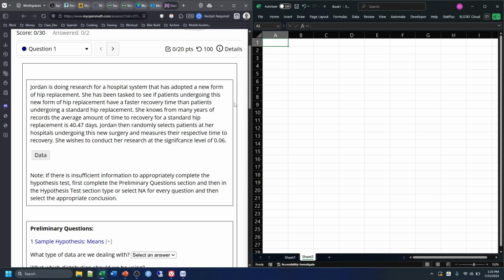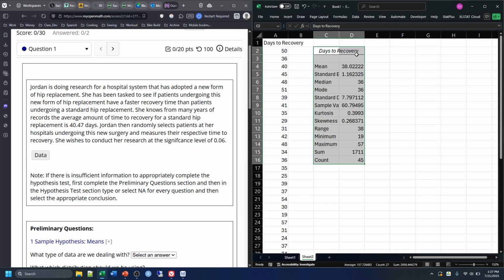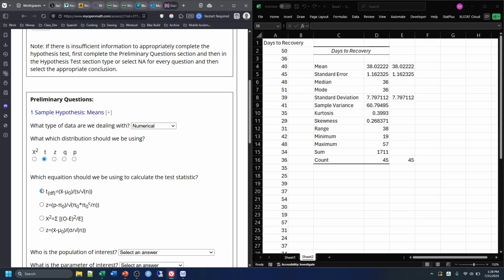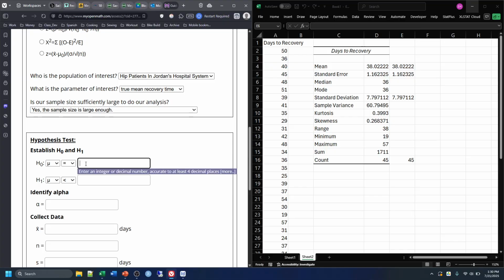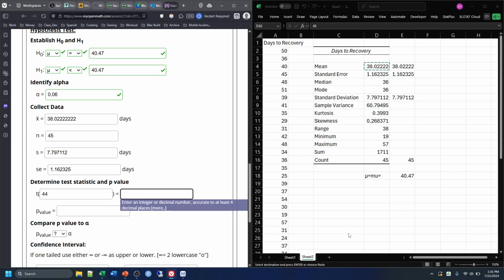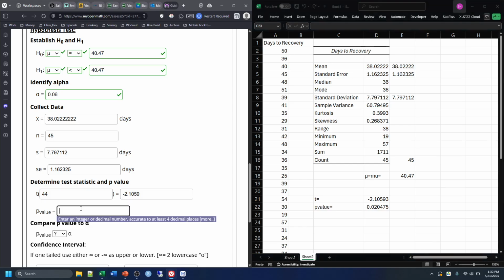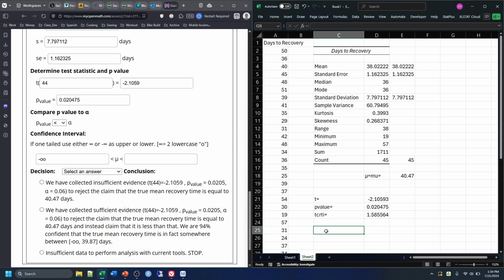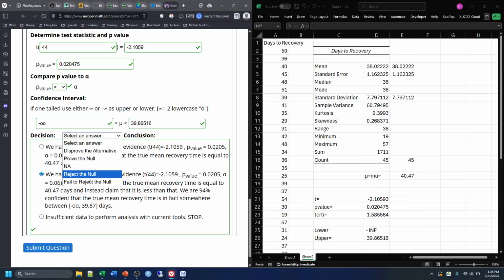1 sample hypothesis means data analysis toolpak